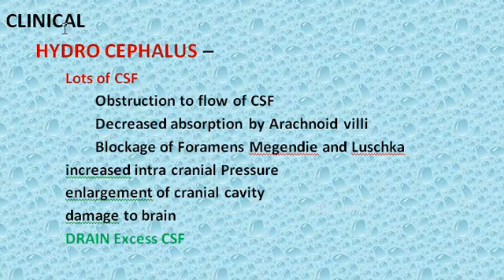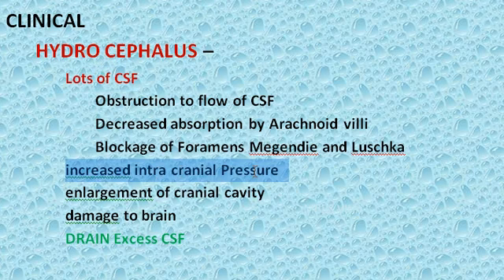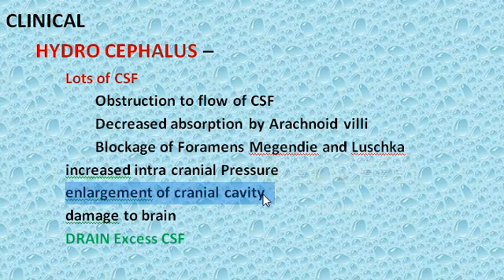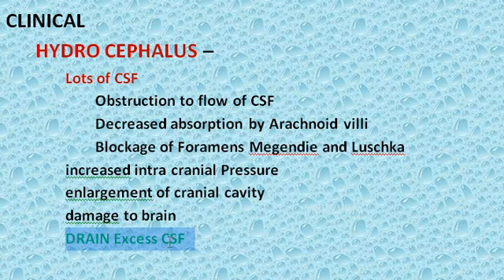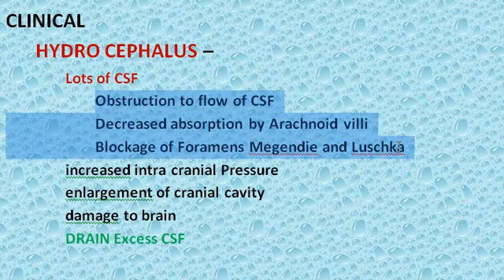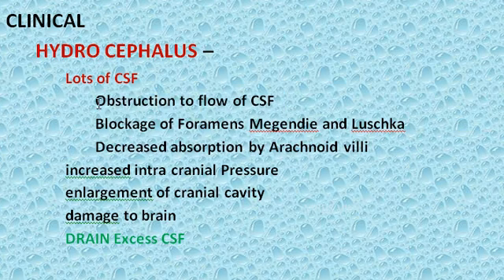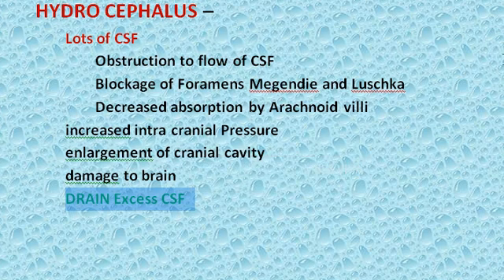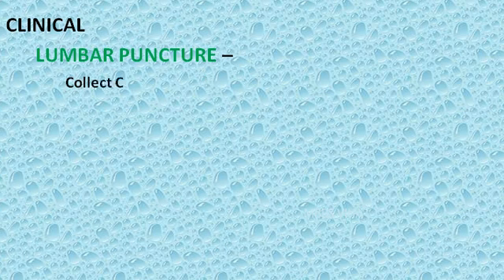1603 HydroCephalus Lumbar Puncture by MBBS VIHA